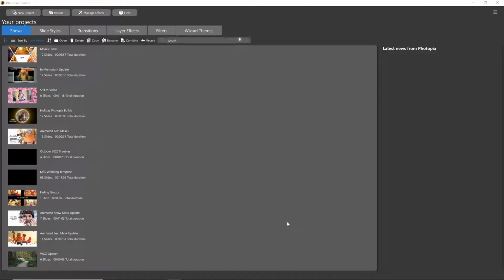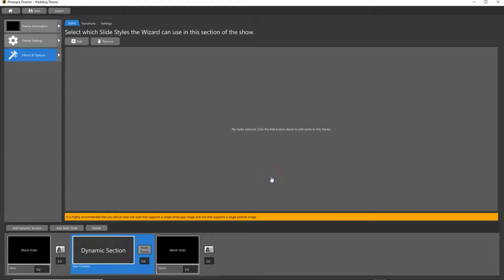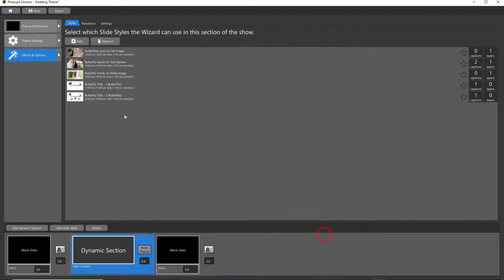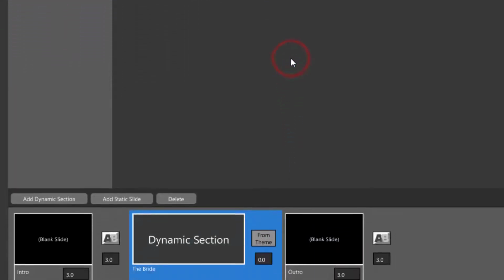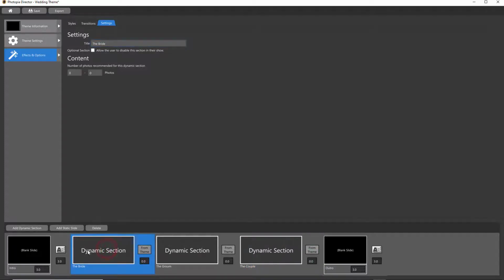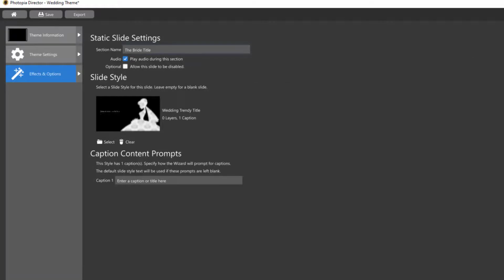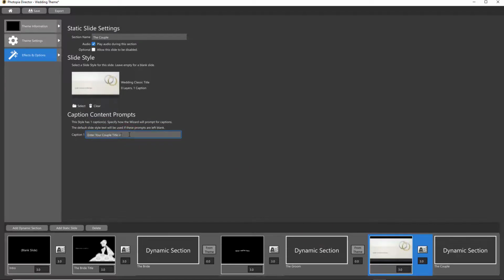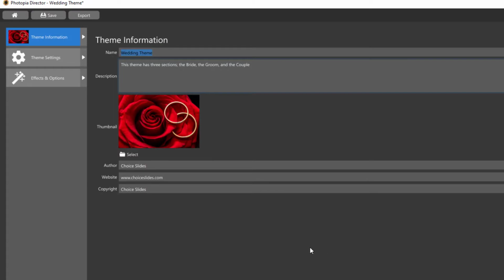Creating a Wizard Theme in Photopia Director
This video shows how you can create your own Wizard Themes for Photopia Director.